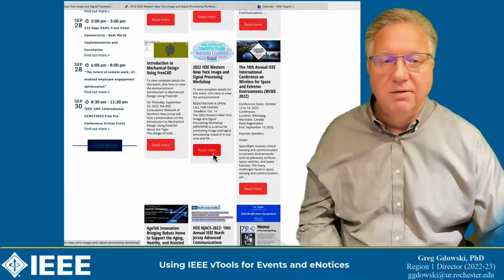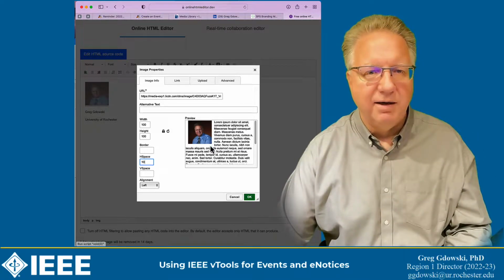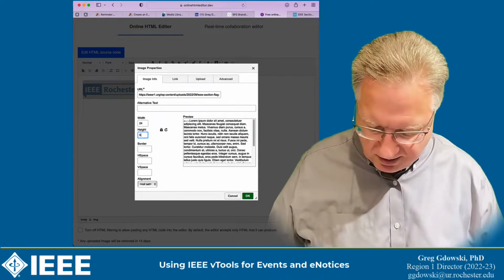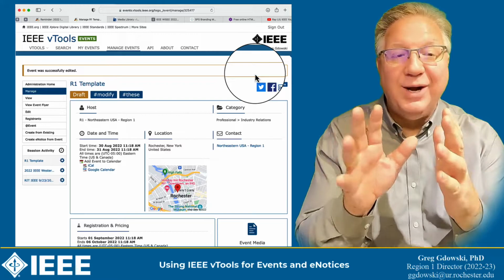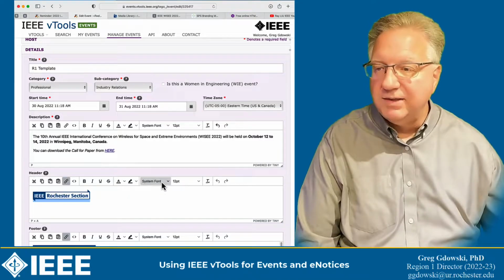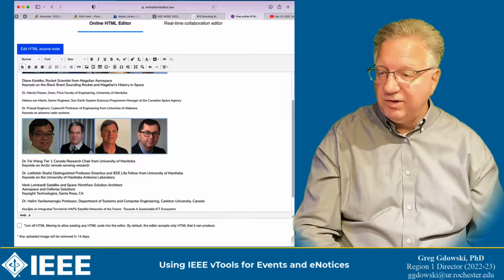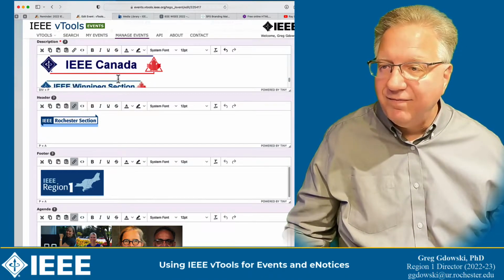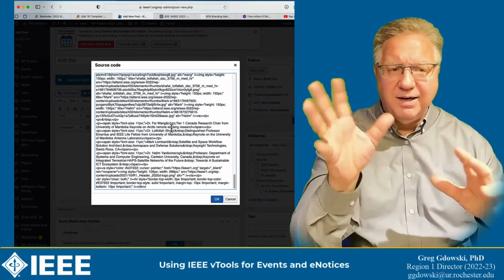R1 vtools training 2022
This video is a training video for vTools -- a tool within IEEE -- that is utilized to distribute notices and emails about upcoming meetings.  I've learned a lot of tricks over the years in creating nice advertisements.   This video is all about how you can utilize those tricks in your advertisements within IEEE.

Here are some links from this video.